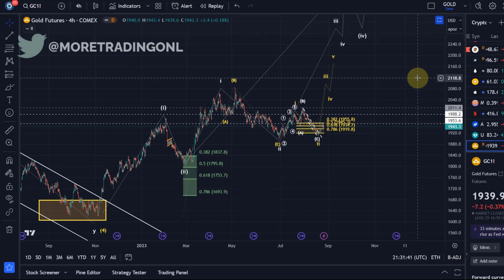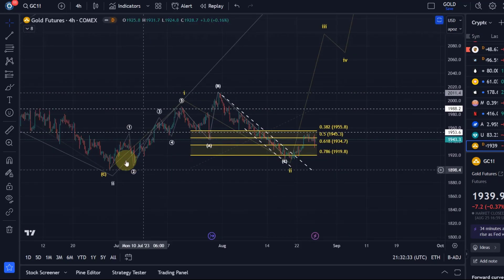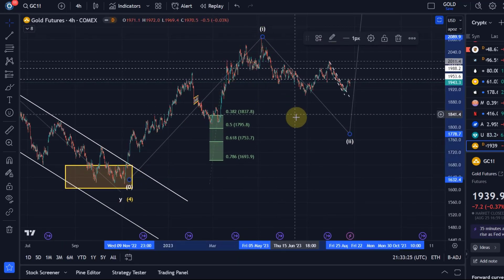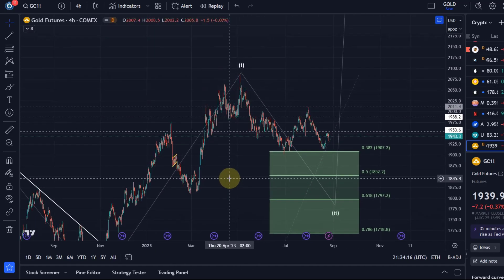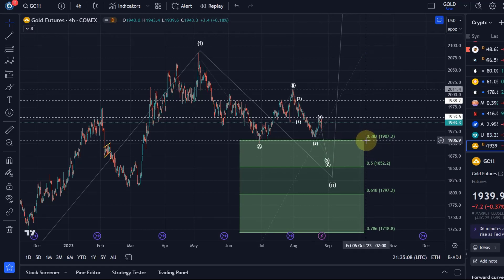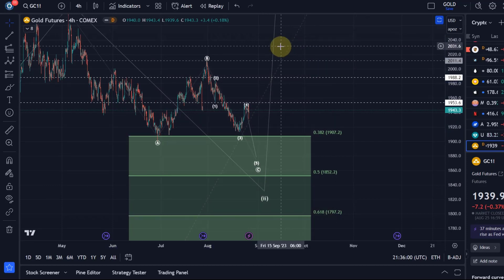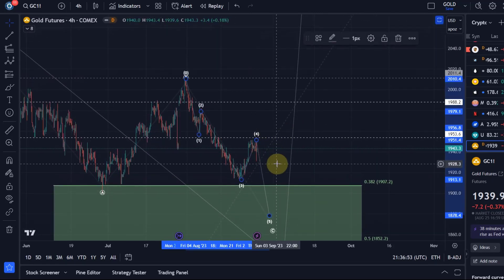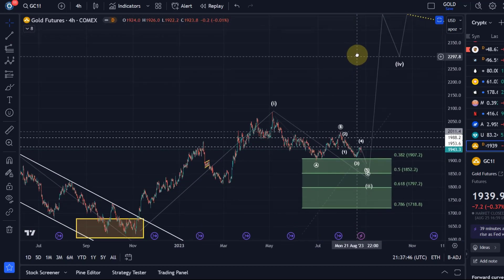GOLD Futures Technical Analysis Today - Elliott Wave Analysis and Price News, Gold Price Prediction!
Trade with Trading212:
Receive shares worth up to $100:

--- CRYPTOCURRENCIES: ---

Trade on Coinbase:
Receive $10 in BTC (see terms on website):

Code: WE4091